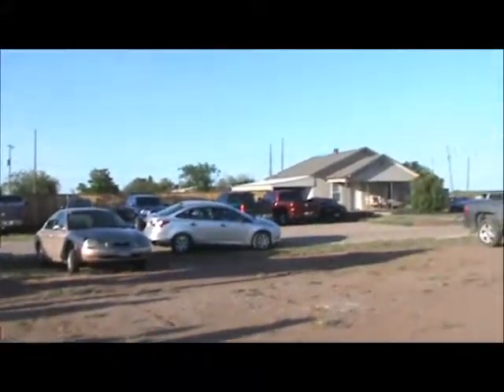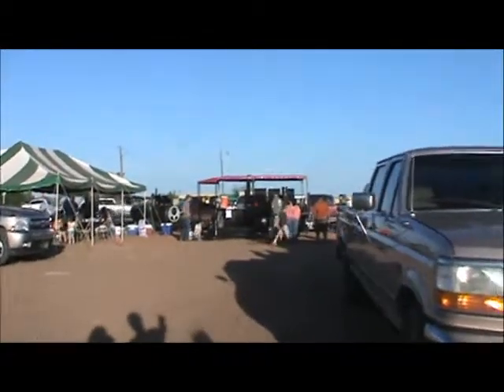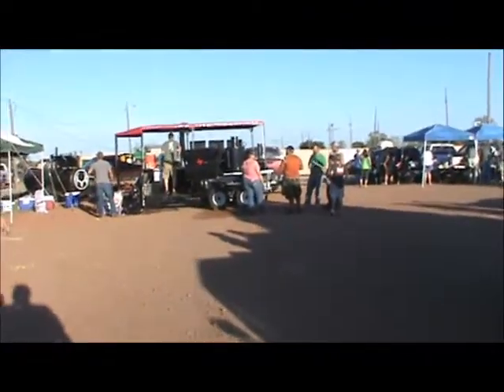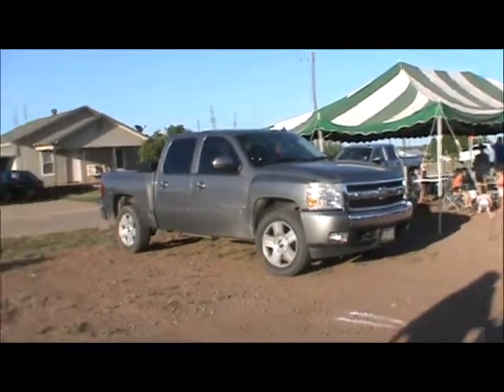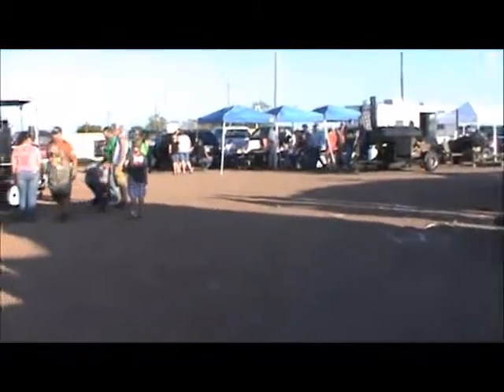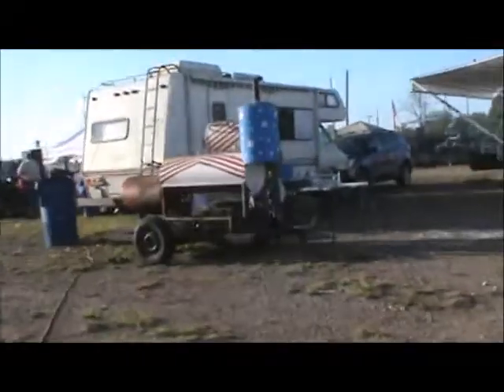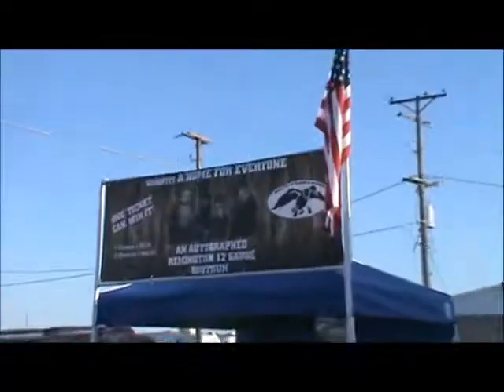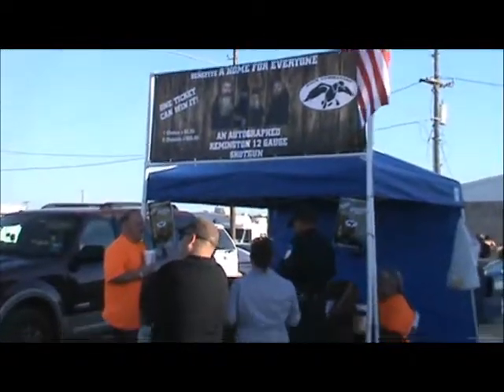Electra Goat BBQ Festival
The twins and their dad take a break from storm chasing and head to Electra to judge at the goat bbq cook off and get a taste of small town texas